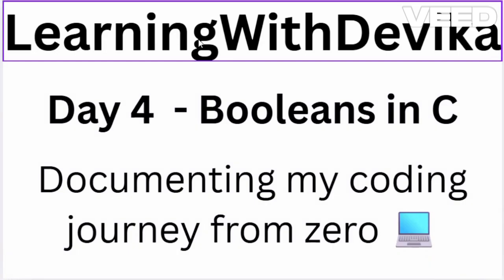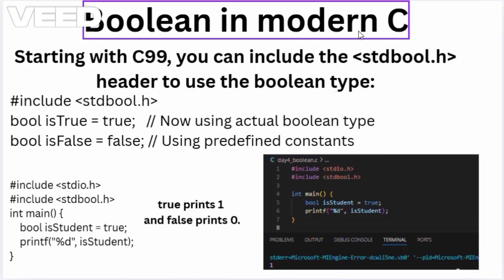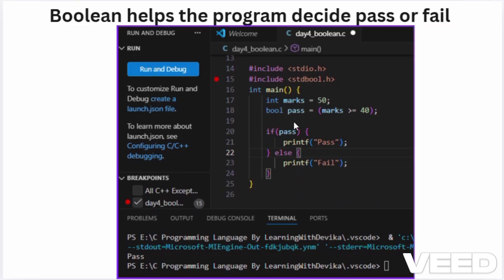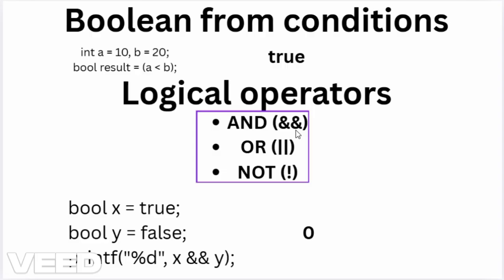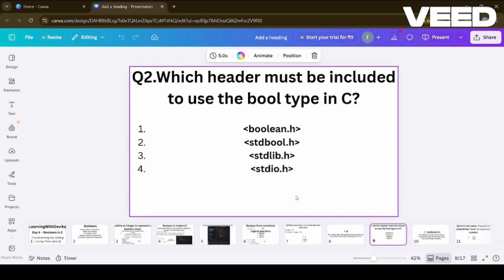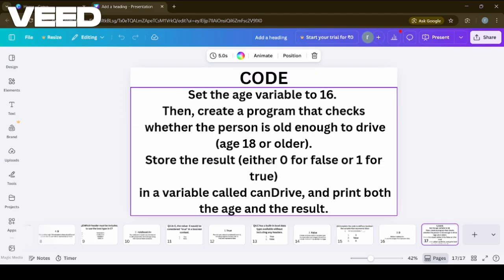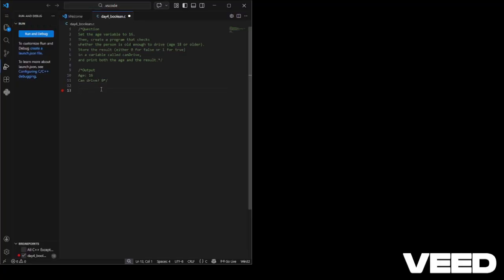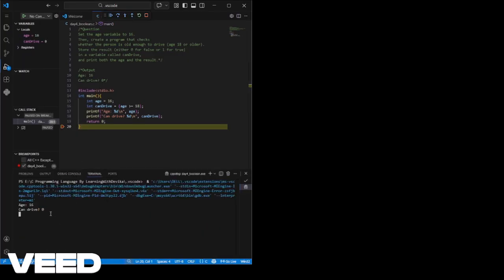Day 4 – Booleans in C | True False | Logical Operators | C Programming for Beginners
In this video:
00:00 Introduction
00:04 What is Boolean in C
00:09 True vs False concept
00:29  stdbool.h usage
00:51 Boolean from conditions
01:01 Logical operators (AND, OR, NOT)
01:29 Questions & answers
02:22 VS Code demo
03:05 Final program demonstration

Learning C programming from scratch as a B.Tech IT student.

This video covers boolean variables, logical operators, and real examples in C.

This series is for absolute beginners.